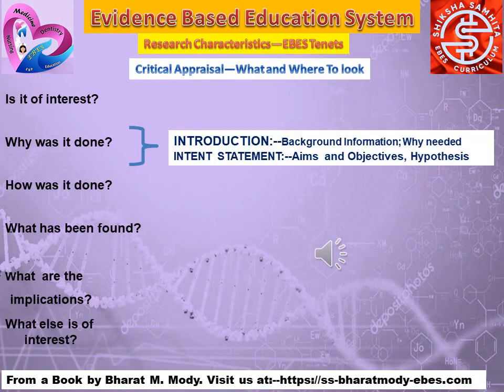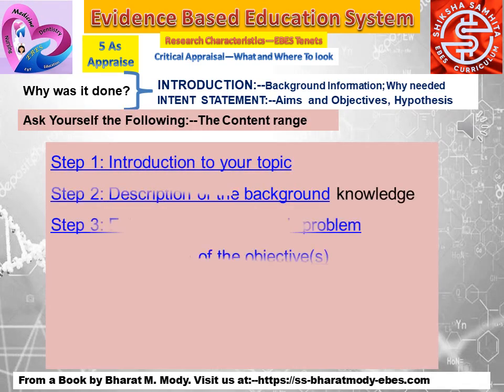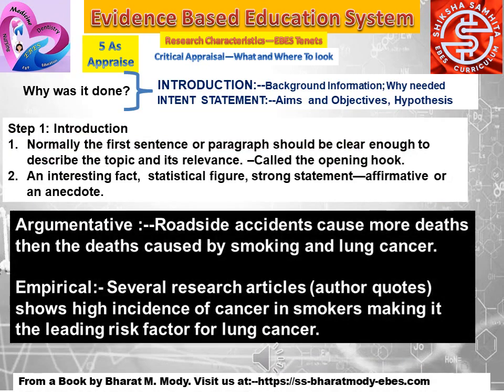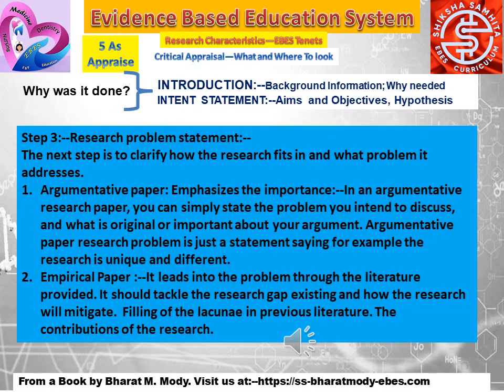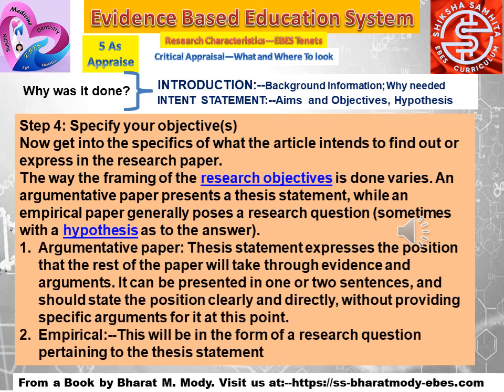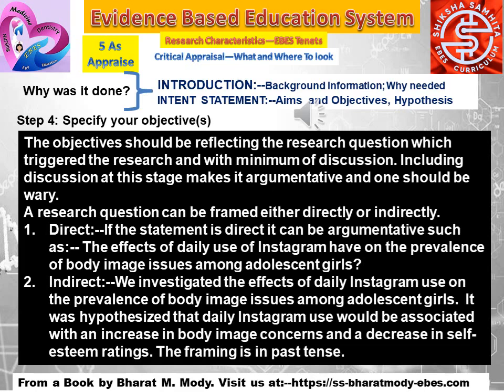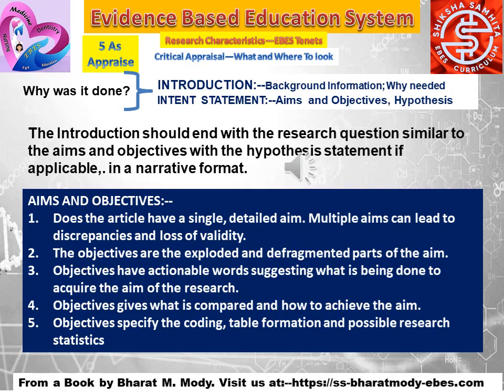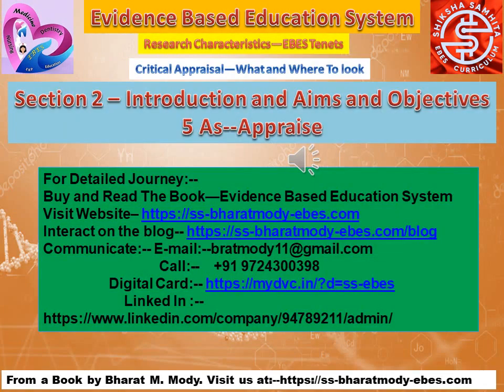Critical Appraise 2--Introduction and Research Statement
This video is section 2 of the Critical  Appraisal Explanatory process. Once the reviewer is interested in a topic through the title and abstract scrutiny, the next step is to read the introduction and intent statement of the research or report. This section, if it is a research paper, will also give the hypothesis being explored.
the introduction structure is explained and the detailing of accessing and assessing is explained. The viewer is guided with the help of the examples and scripts to lay bare what the author wishes to convey either overtly or otherwise. This is the role of critical appraisal. The most important is the supportive evidence on which each statement, concept, and the context of its application is described by the author. The stronger the evidence from the previous research the better and more valuable becomes the results of the research.
Furthermore,  the credibility of any research output needs to be well-supported by the background, prior research evidence. Thus its presence in the introduction bolsters the validity, and applicability, and supports the relevance of the evidence presented by the author. It goes beyond the realm of personal opinion and becomes more evidence-based.
The intent statement or the defining nature of the research question needs to be carefully scrutinized. The video mentions the pitfalls and the requirements of proper writing of the intent statement which is explained in the next video.